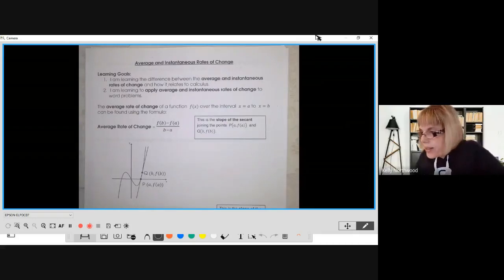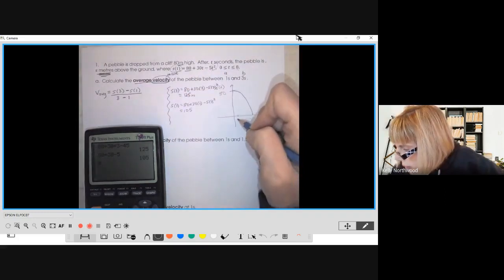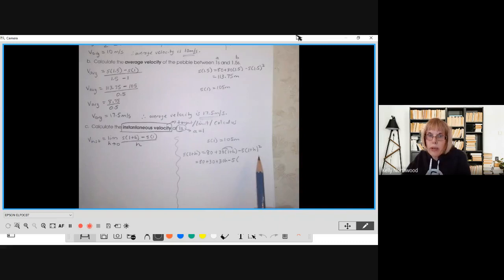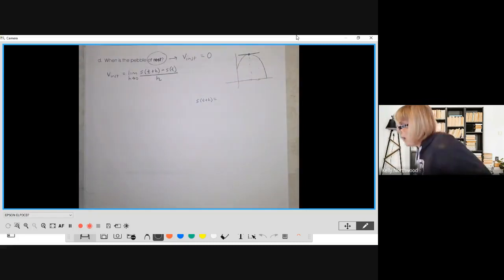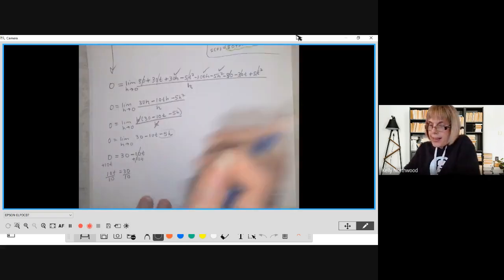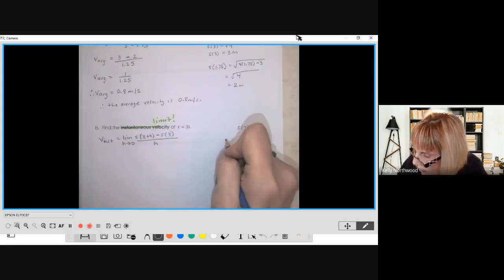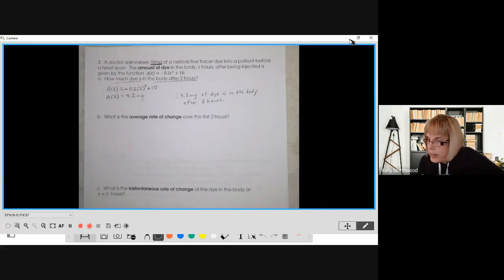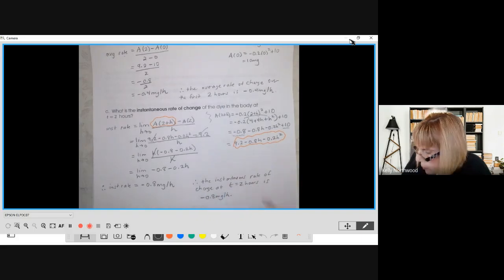Average and Instantaneous Rates of Change